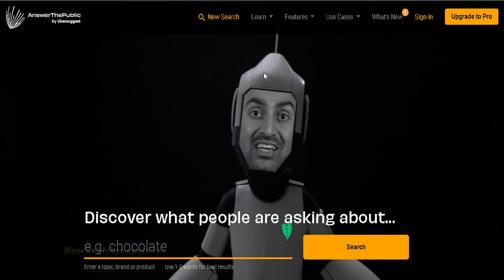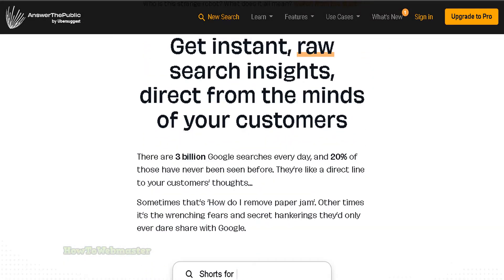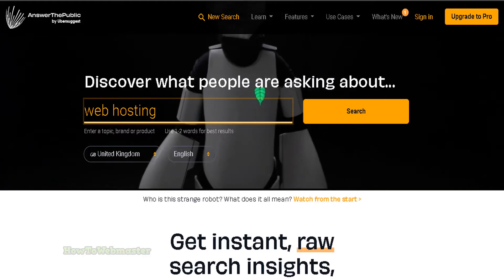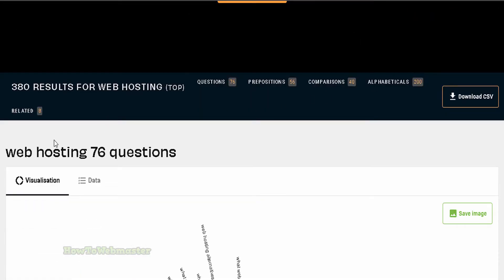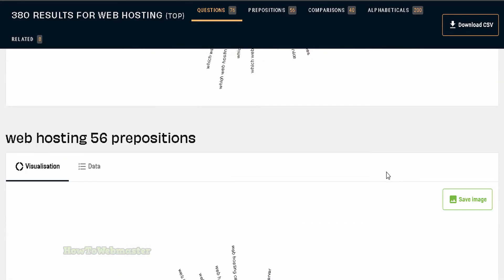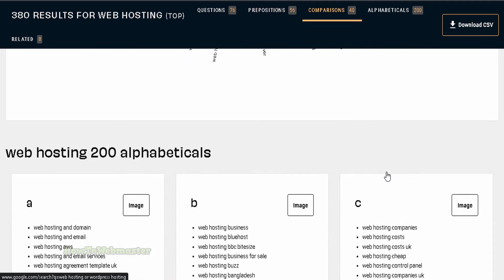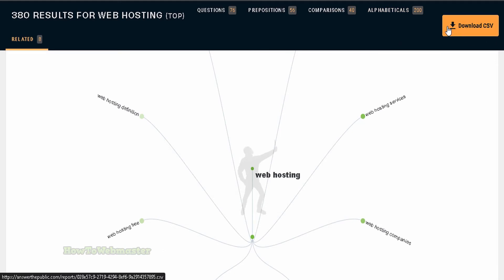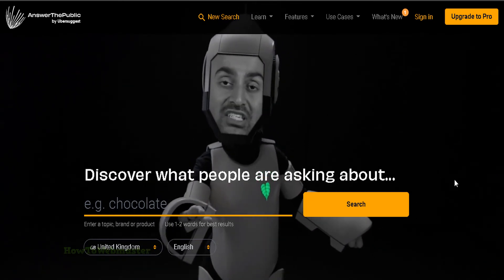Free Keyword and Idea Research Tool For Content Creators - AnswerThePublic Review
AnswerThePublic is a free tool that allows you to search for content ideas based on any keywords. This is one of the most comprehensive tools available to research questions being asked by your target audience.

Try it and see for yourself.
*This tool is free but limited to 500k searches a month for the whole public.